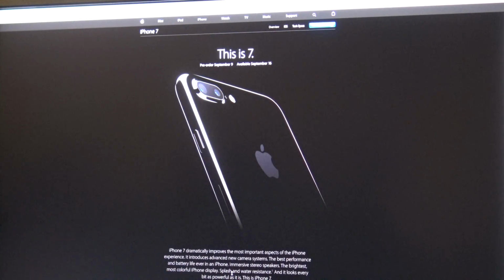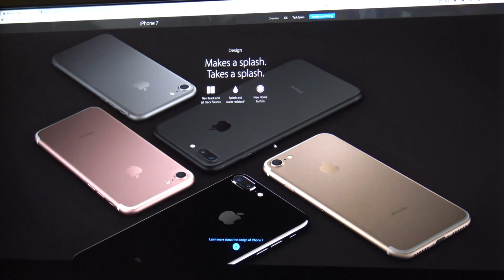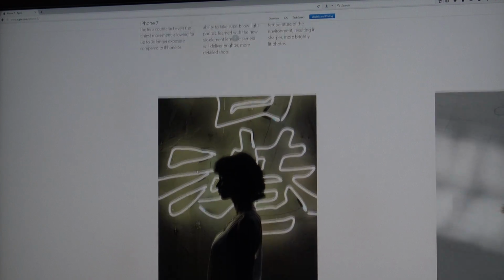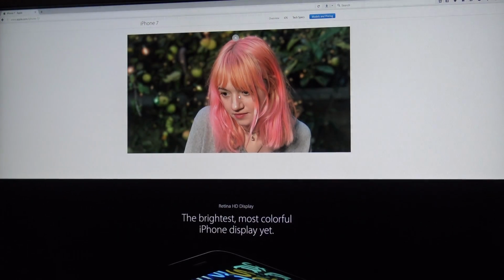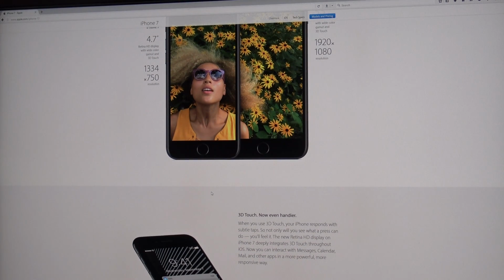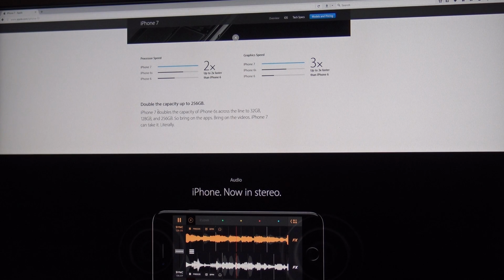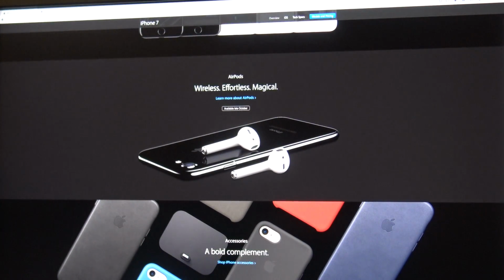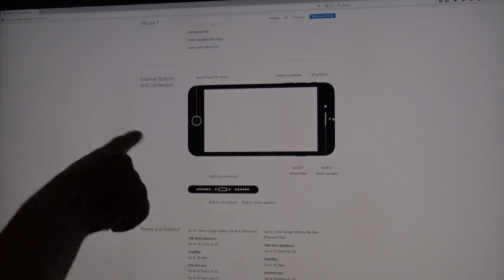Apple iPhone 7 and 7 Plus specs info and overview